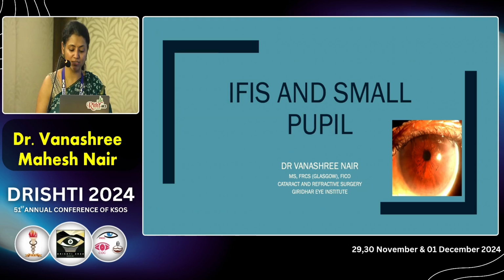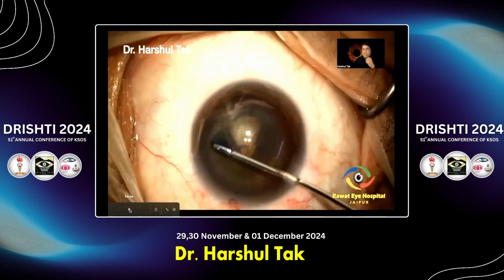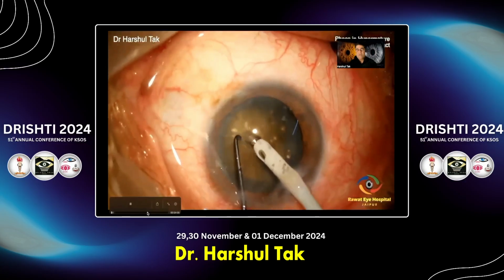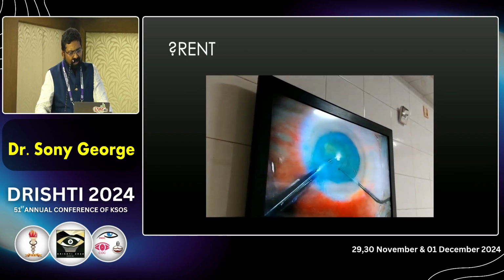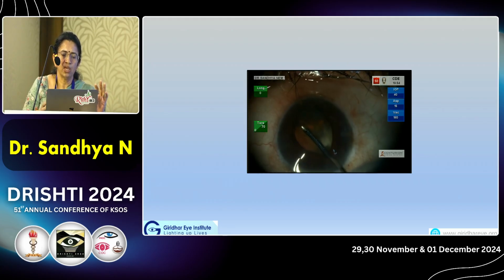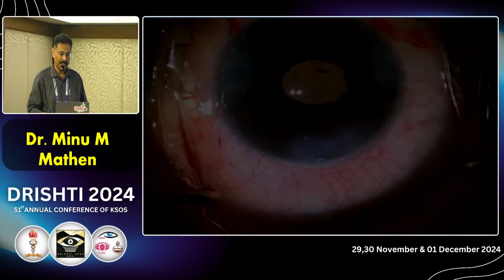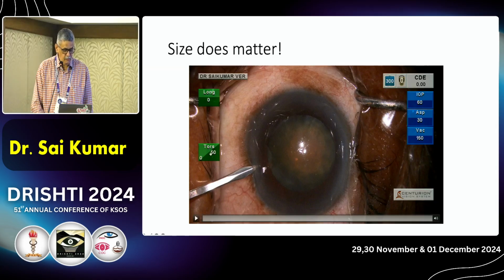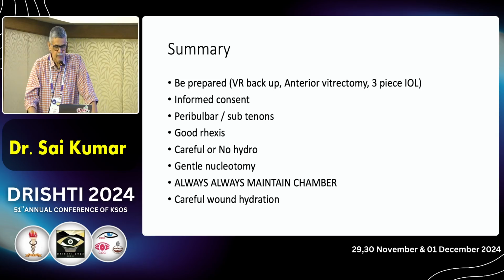KSOS 2024 IC2 TACKLING TRICKY AND COMPLEX SITUATIONS IN PHACOEMULSIFICATION